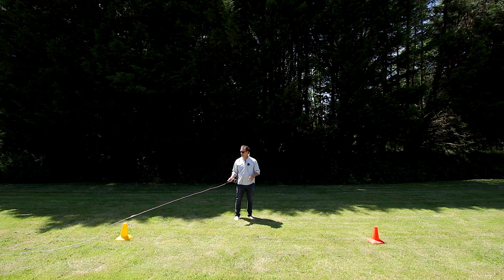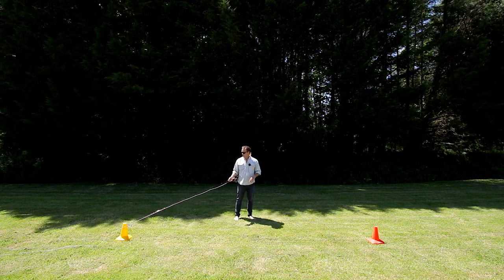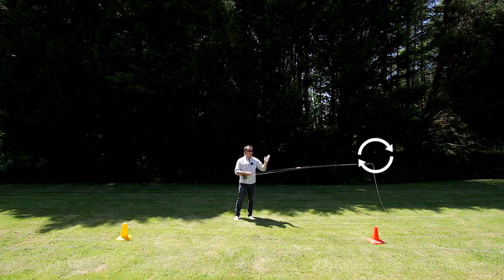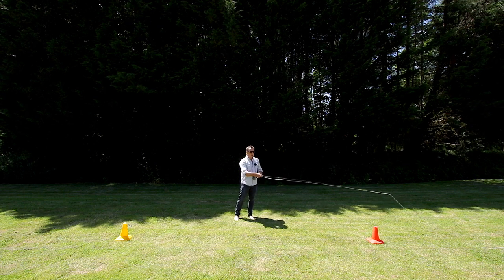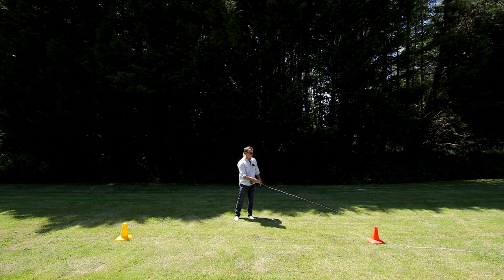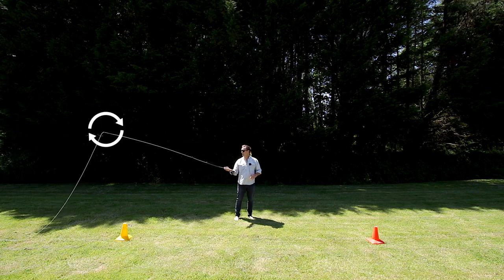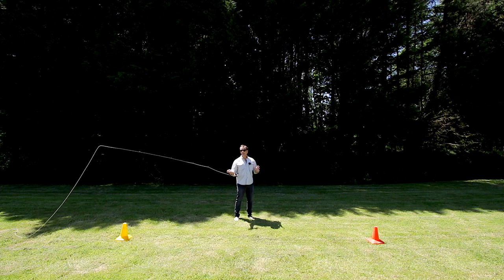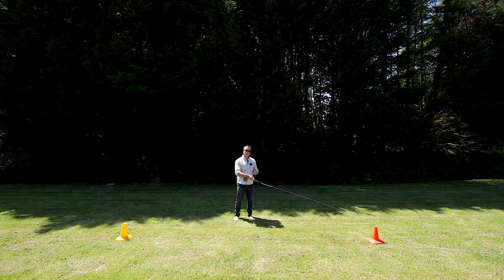Sunray | How to Fly Cast | Stop & Drop